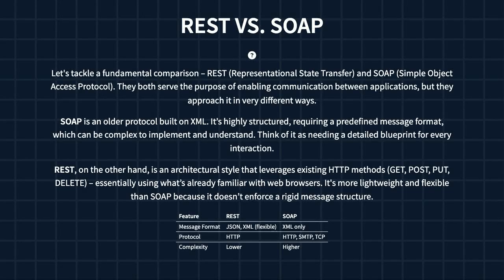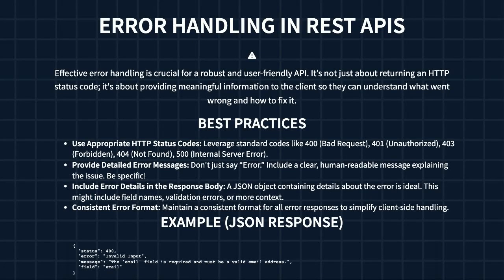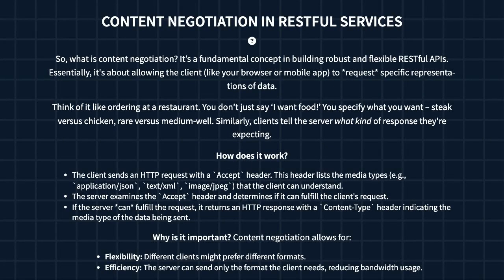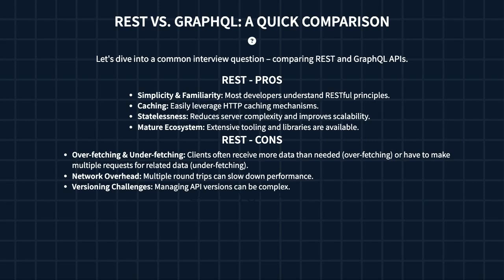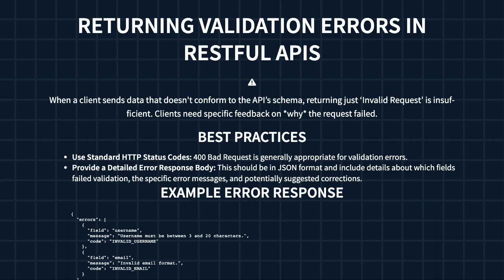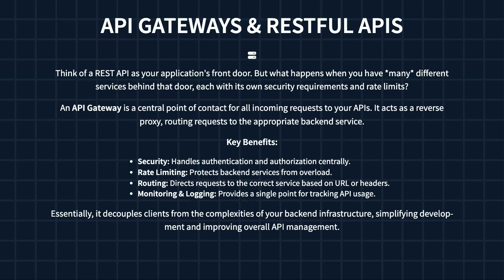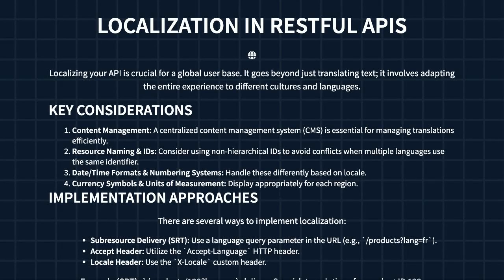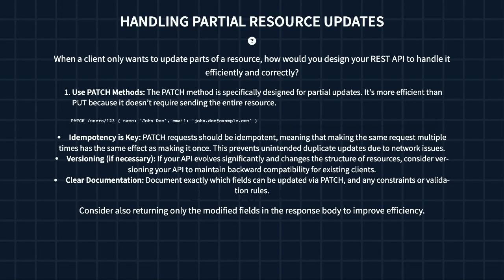RESTful API Design - Interview Questions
Master the art of answering RESTful API interview questions! Learn how to discuss design principles like idempotency and HTTP methods with confidence.  This guide covers common scenarios & helps you showcase your API expertise.